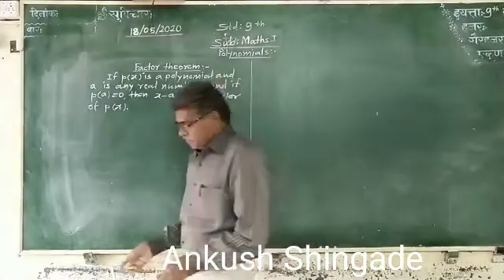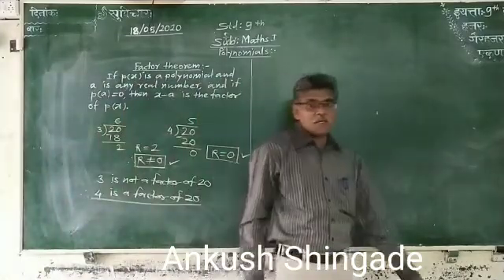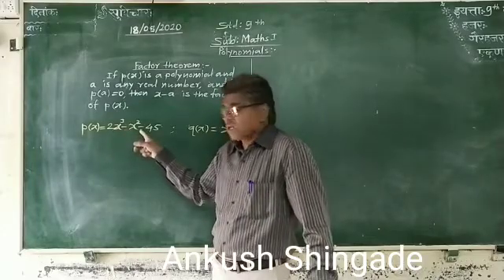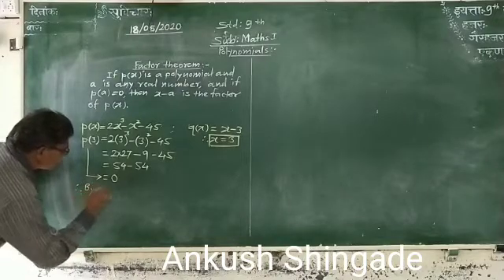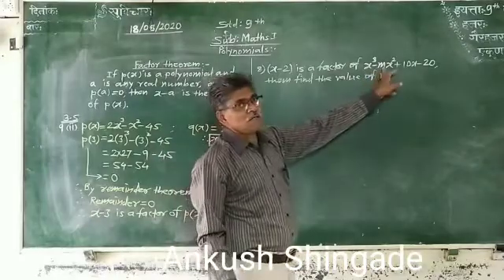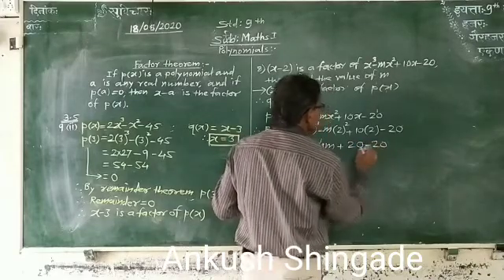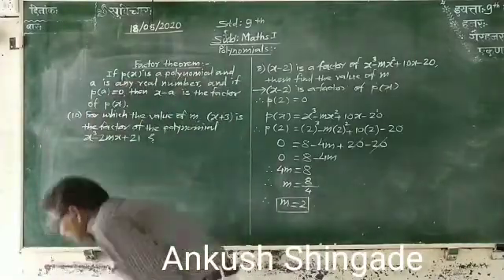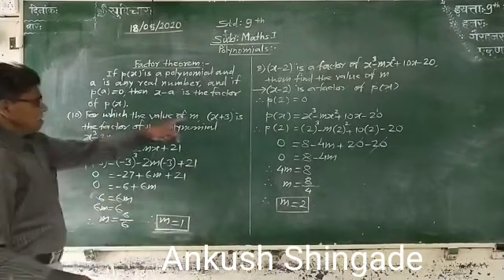Lecture 07 9th | Polynomials(7)